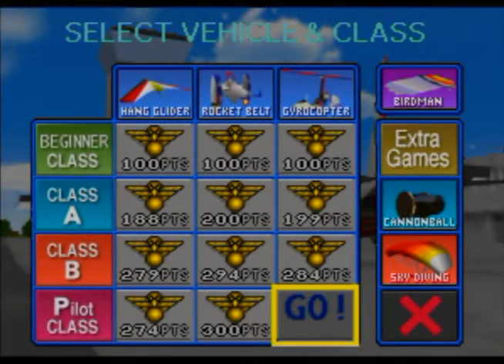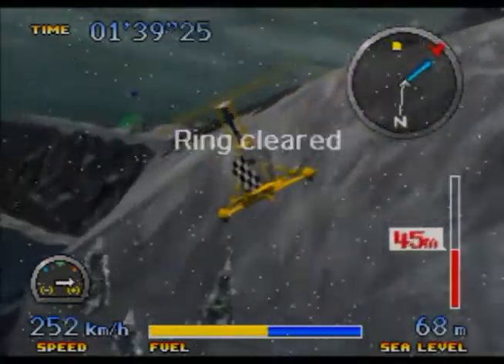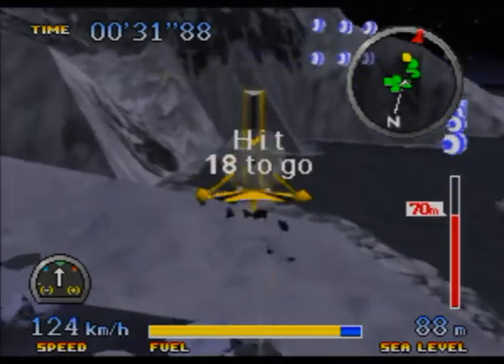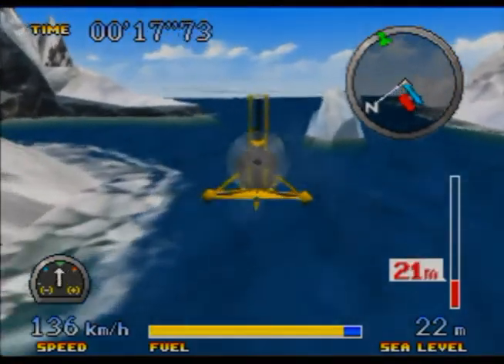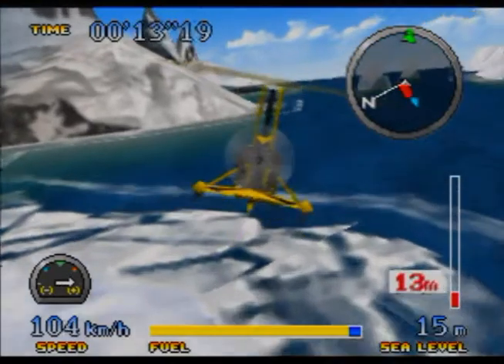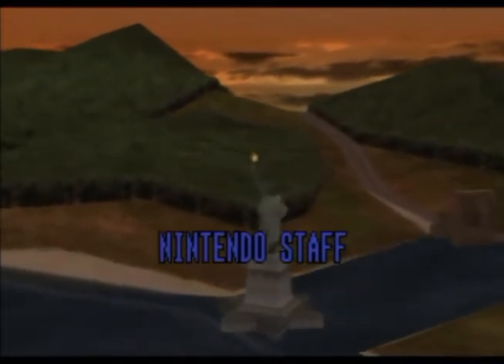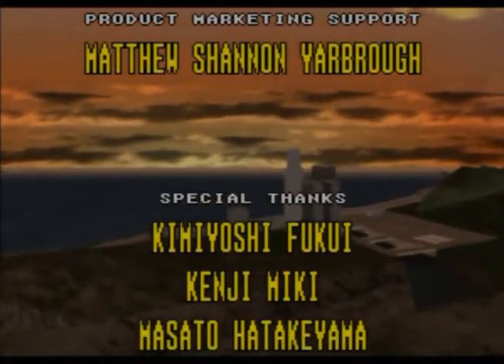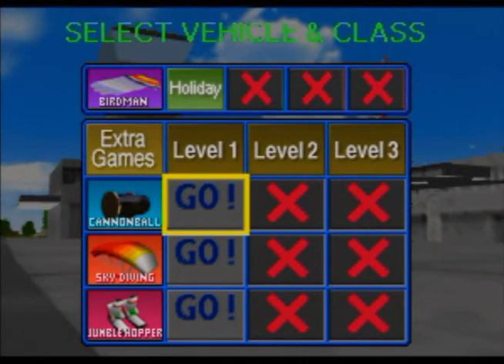Pilotwings 64, Part 9 - Hawk on Hawk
In this episode, we take on Gyrocopter Pilot Class, and Mecha Hawk goes down for good.